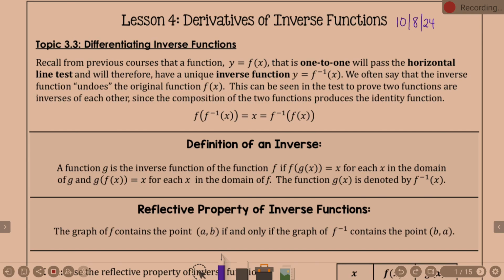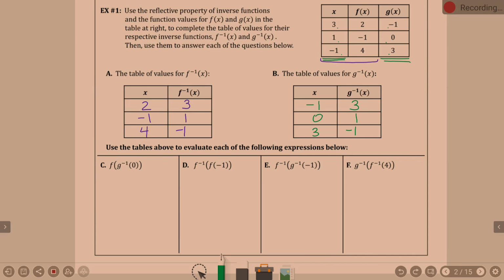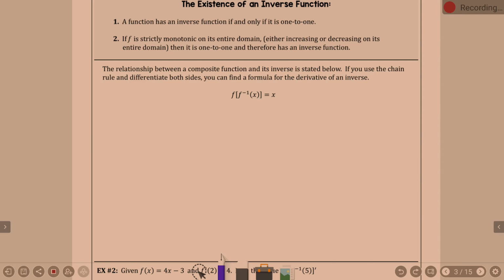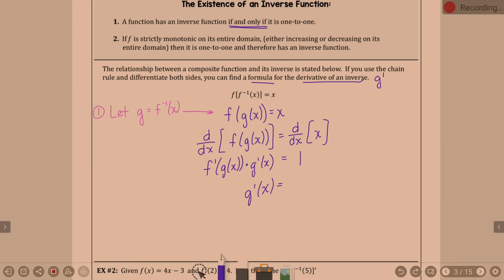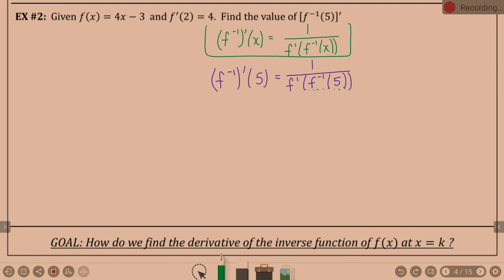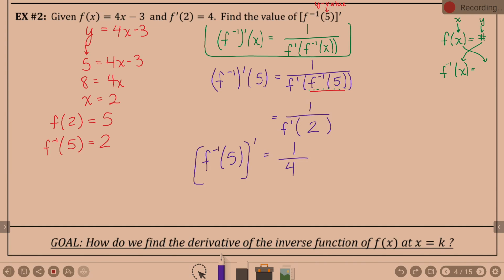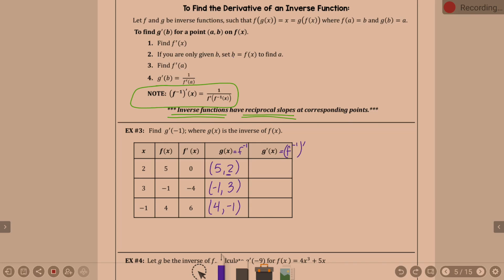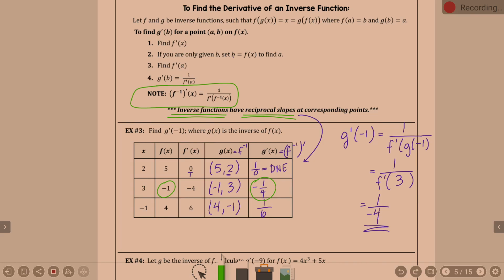AP Lesson 3 4 Day 1